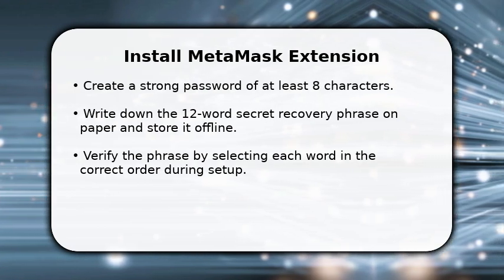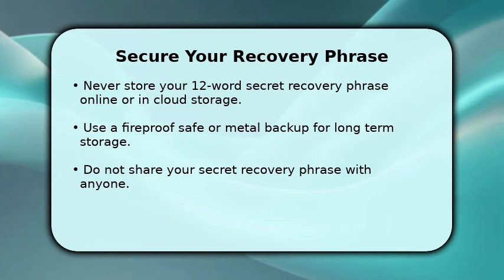How to Create a Metamask Account - Step by Step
How to Create a Metamask Account - Step by Step | 🔒 Surfshark VPN Deal — Stay private and secure. $1.99/mo + 3 Months Free ▸

Learn the step-by extricate process of creating a MetaMask account with our comprehensive guide. From installation to first use, discover essential tips for secure and efficient wallet management on this detailed video tutorial.

MetaMask, create an account, crypto wallet, Ethereum blockchain, step-by-step guide, digital assets, secure your investments, blockchain technology basics, online cryptocurrency exchange, virtual private network (VPN) for crypto trading, browser extension